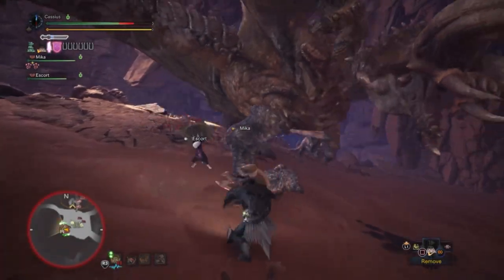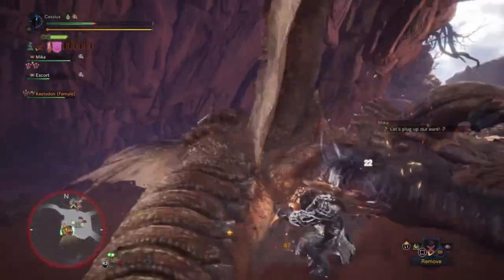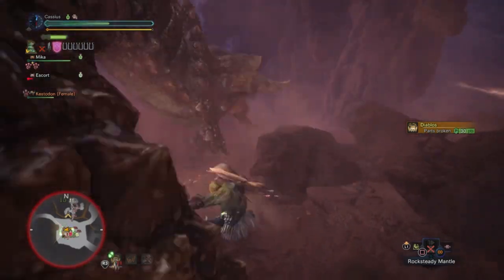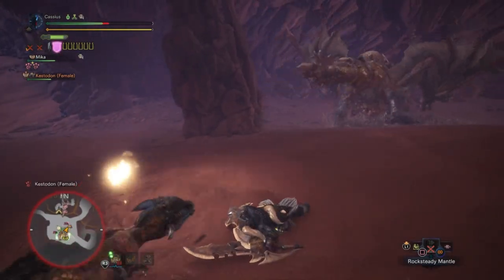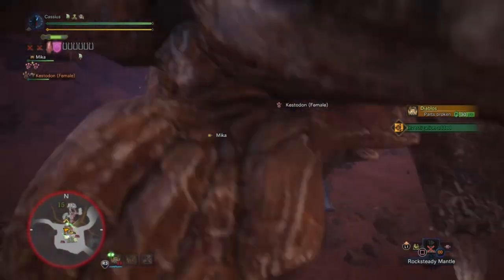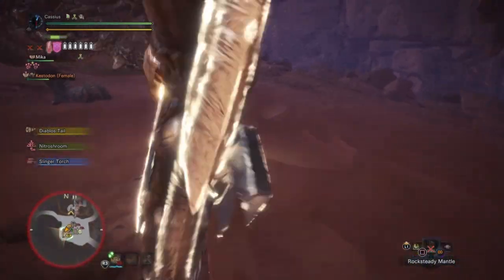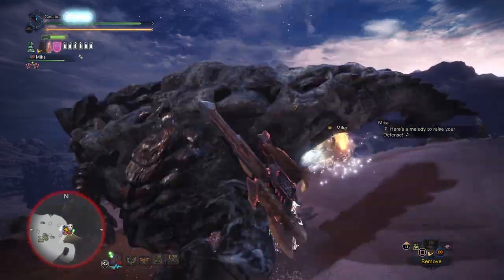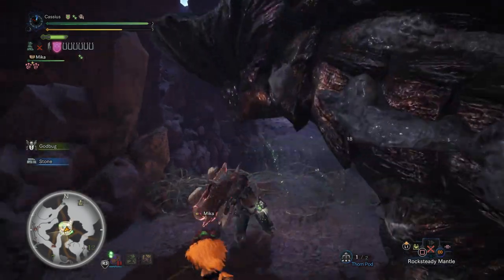Monster Hunter: World| INSANE DAMAGE OUTPUT CHARGE BLADE BUILD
No, really, the Charge Blade doesn't need to be nerfed, I swear.

In all seriousness, the Charge Blade is a very technical weapon, that when mastered, or even get semi good at, can dish out INSANE numbers.

I love this set because it's easy to make, especially if you've been doing your weeklies.

Don't sleep on the Charge Blade.